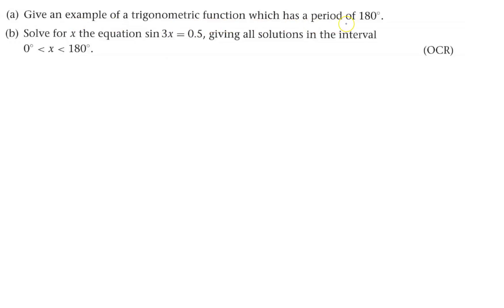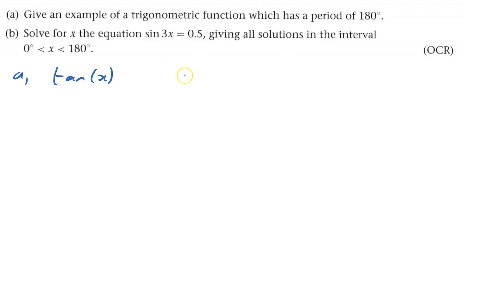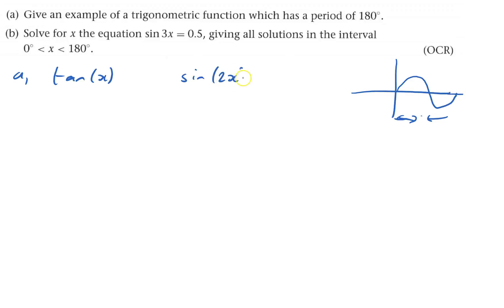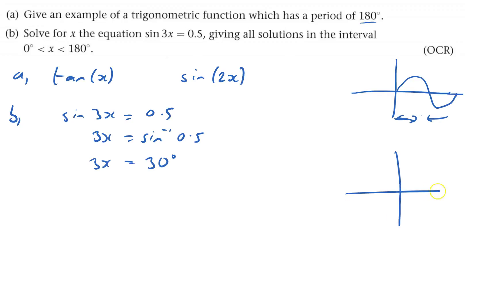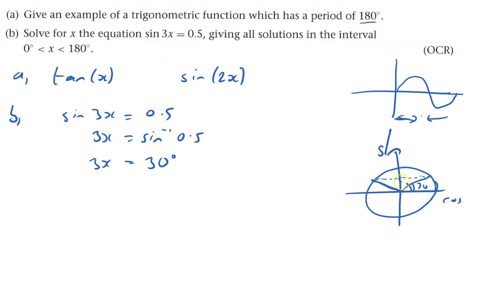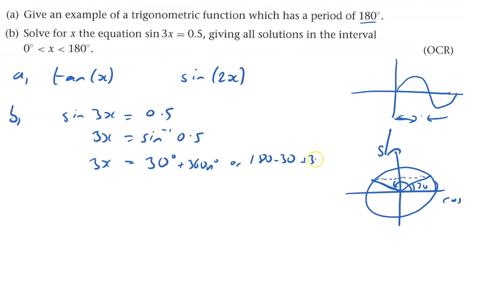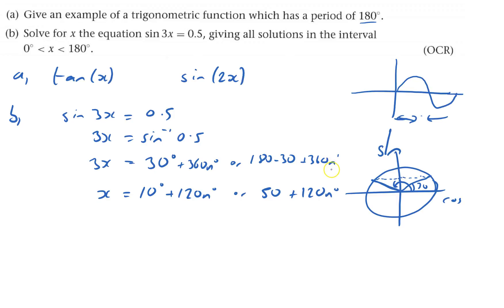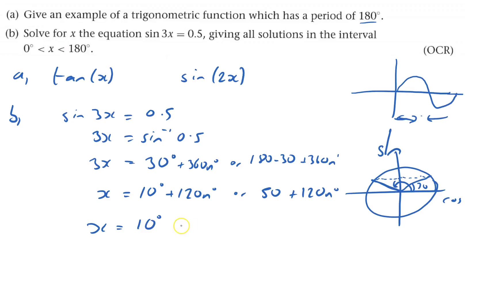C2 Misc 1 Q6